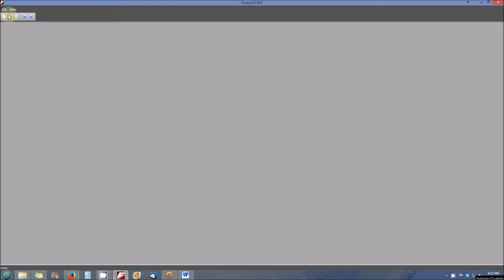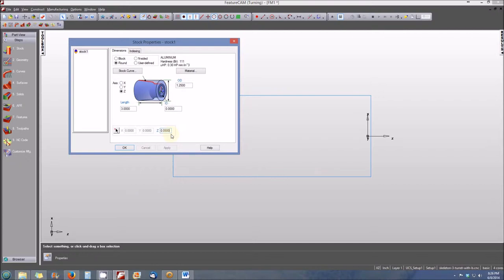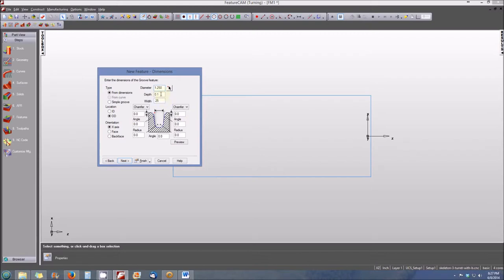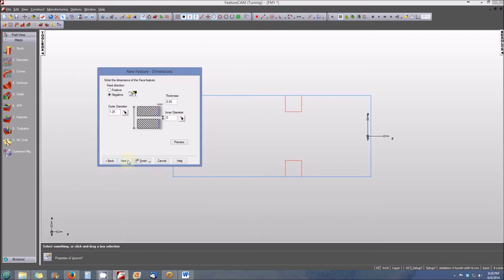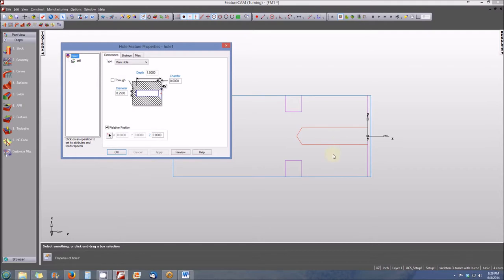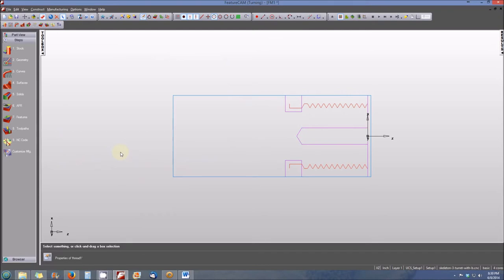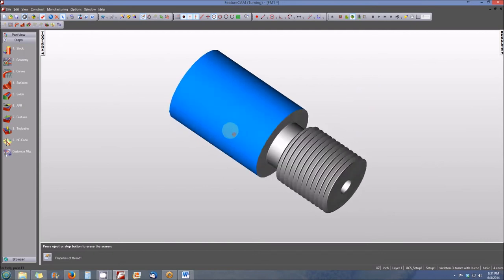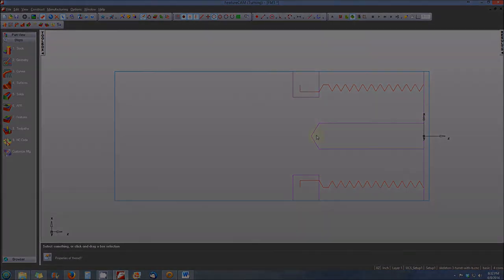Module 5 Lab - Threaded Shaft Practical Exercise Tutorial